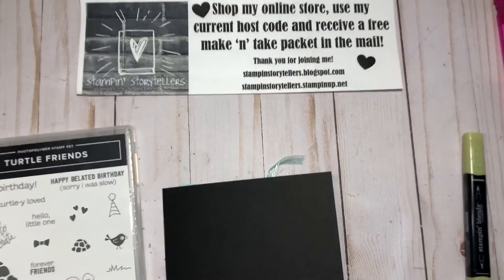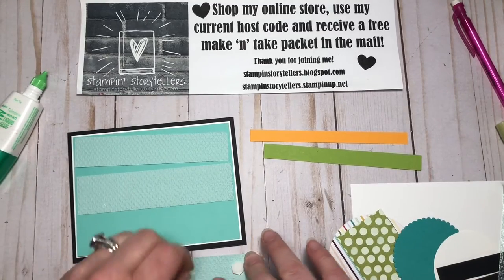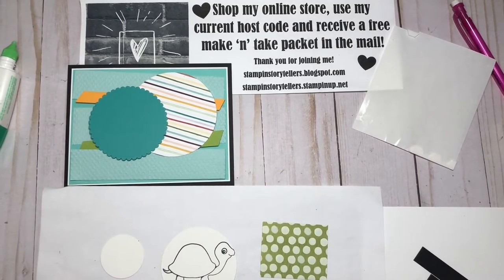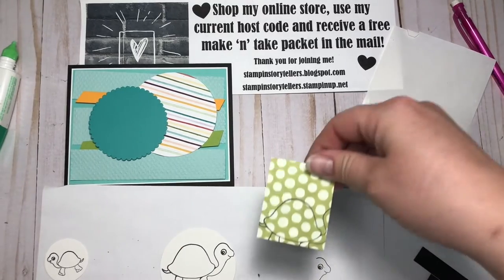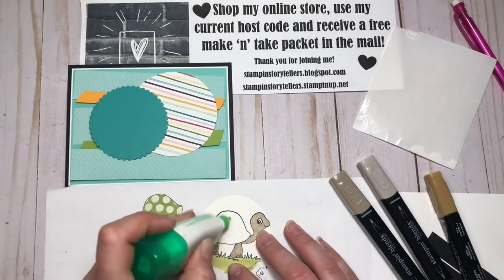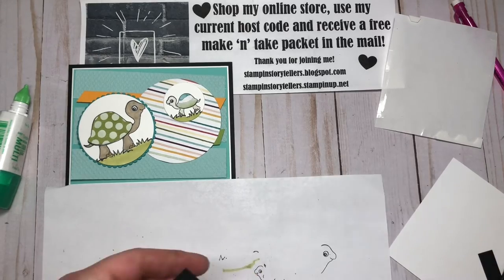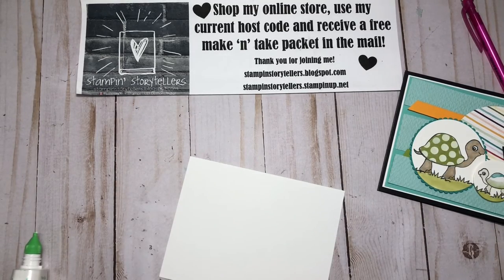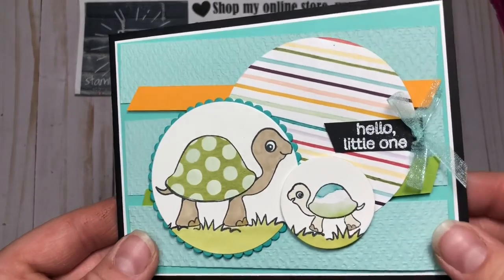Stampin' Up! Turtle Friends Paper Piecing Technique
If you would like a Turtle Friends online stamp camp packet, message me and I can send you the info!

Brandy